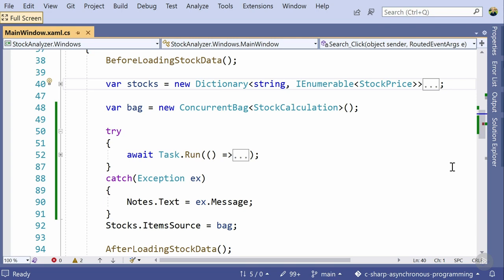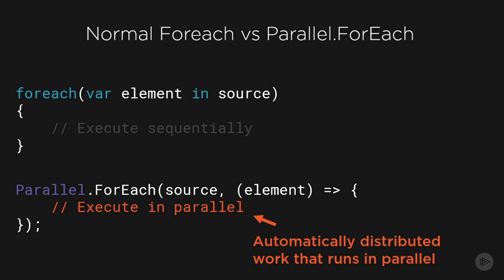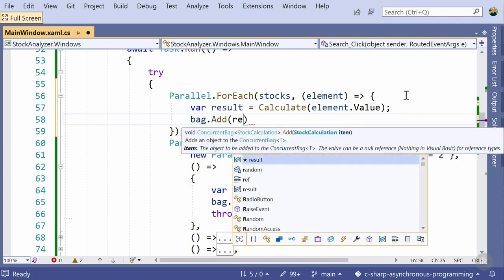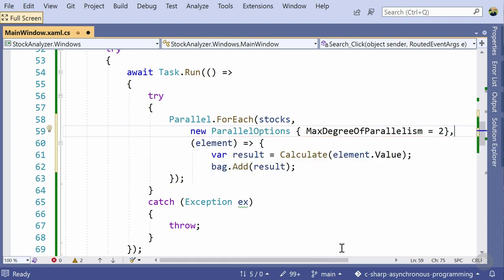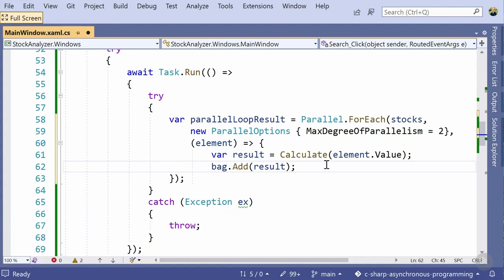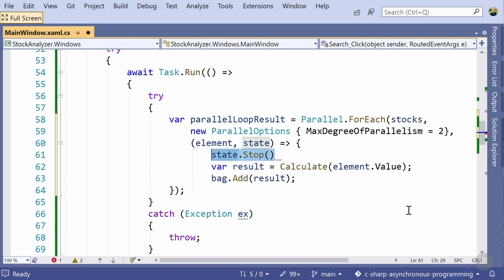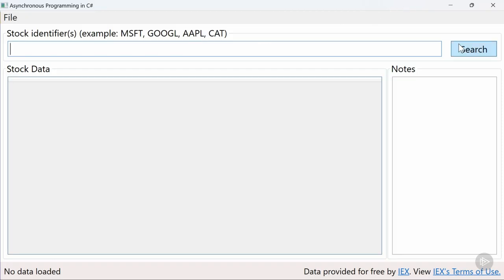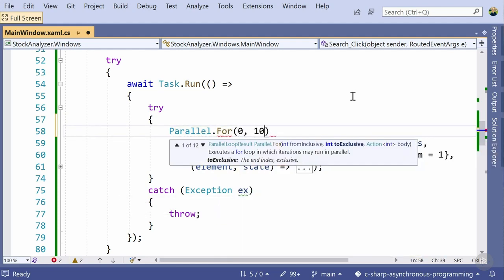7.6 Processing a Collection of Data in Parallel